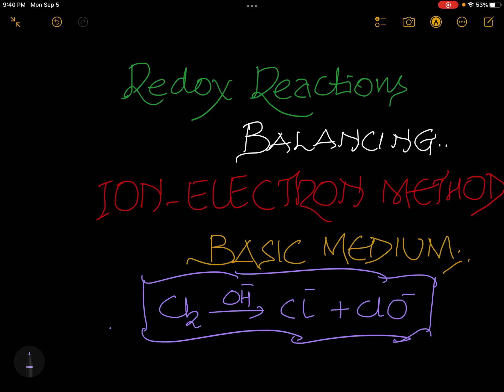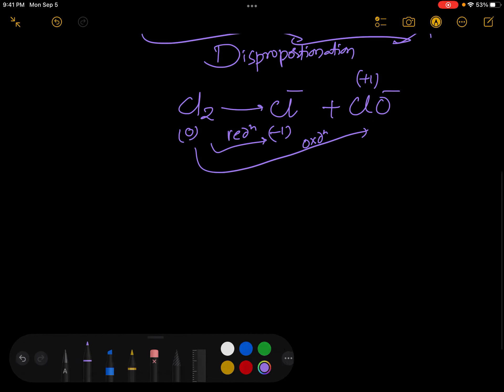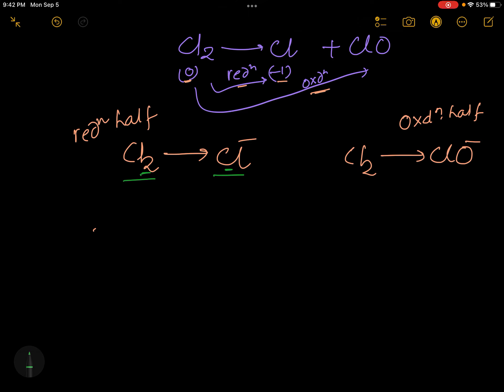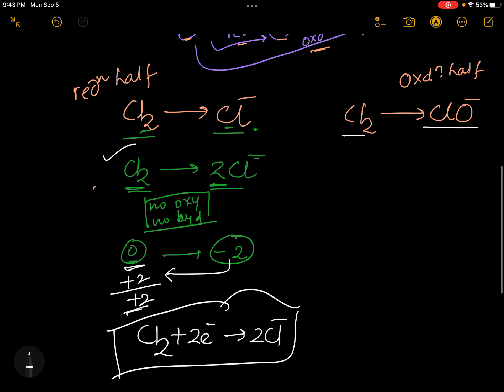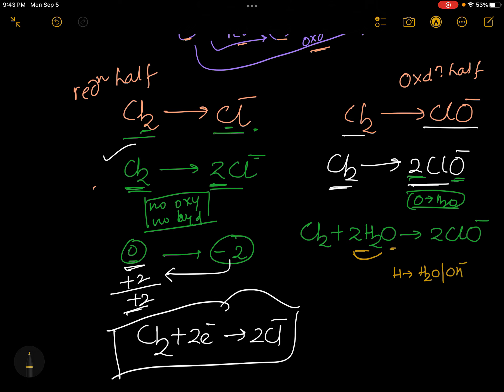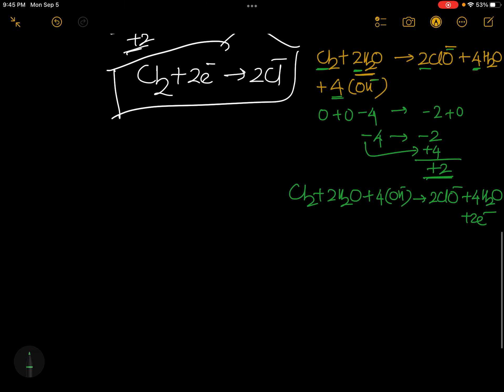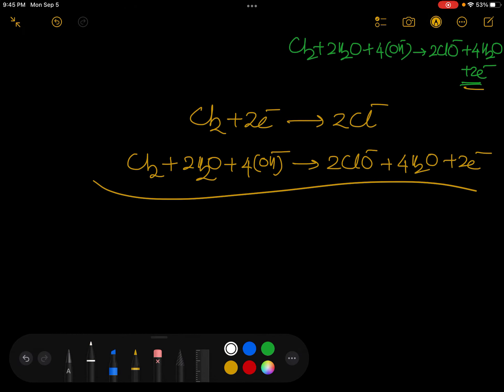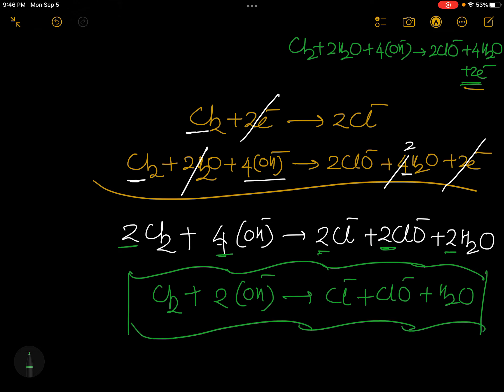Ion electron method alkaline medium redox reactions